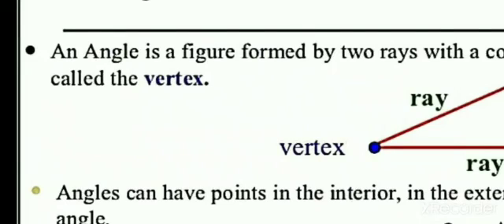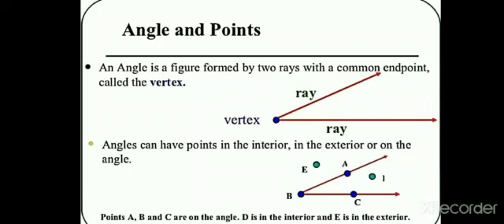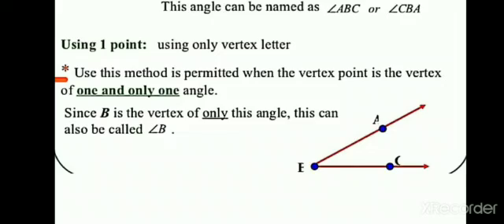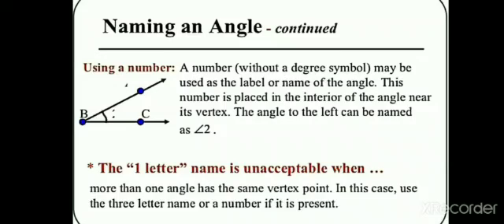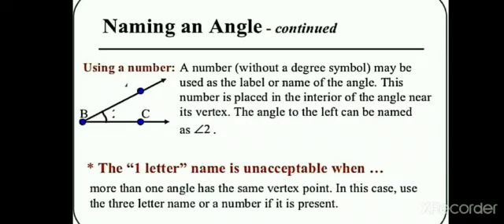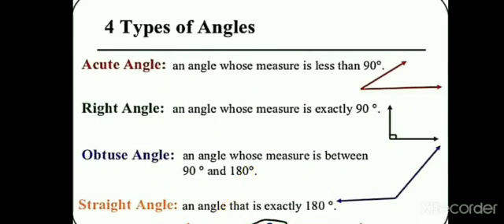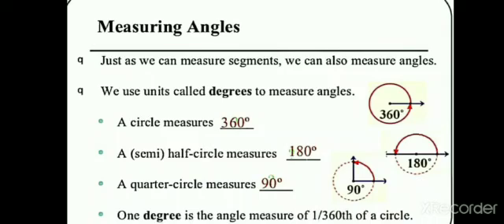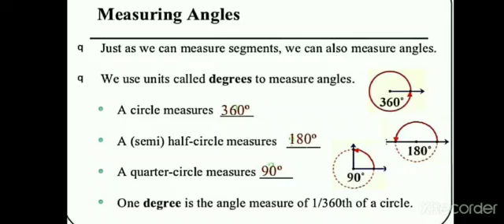5th Standard | Maths | Angles